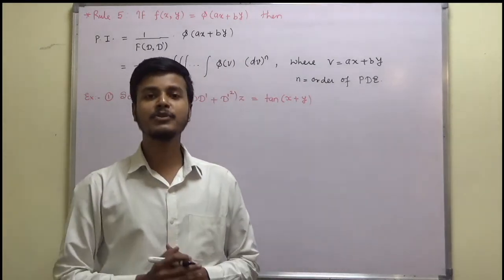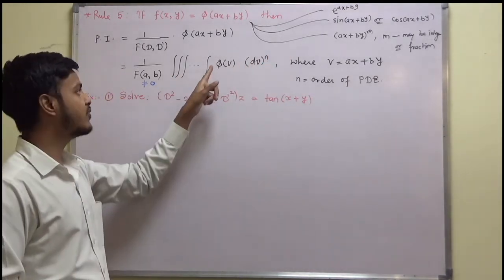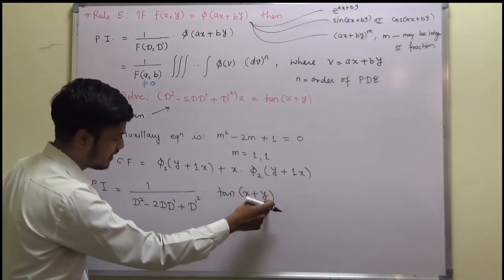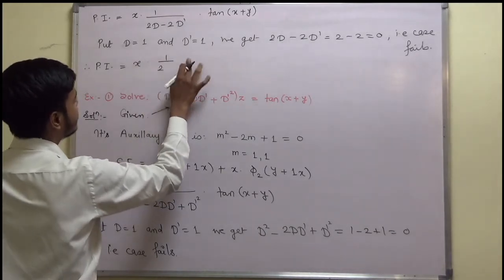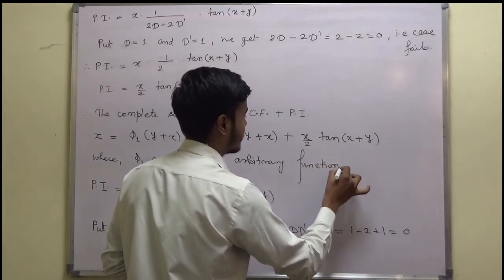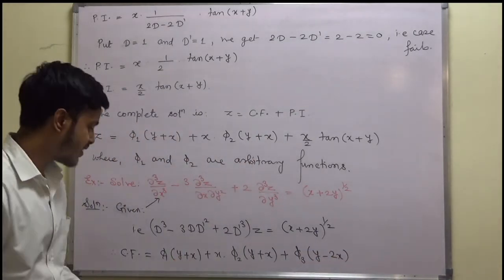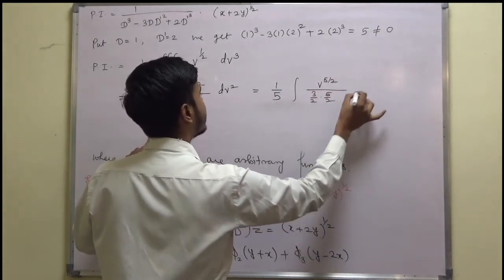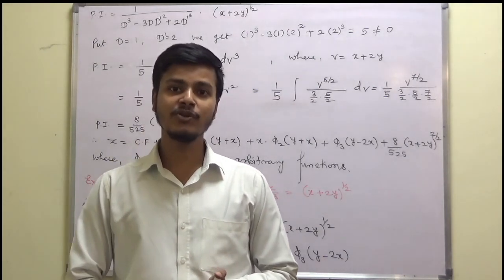Special Rule #5 for Particular Integral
Dear students,

This learning video will help you learn the following:

1.Definition of Particular Integral (P.I.).

2.Its very important for the complete solution of Homogeneous linear Partial differential equations with constant coefficients.

3. Rule ,5 can be applied for functions of the type f(ax+by)

Correction : In first example ,
P.I. = (x^2)/2 × tan(x+y)